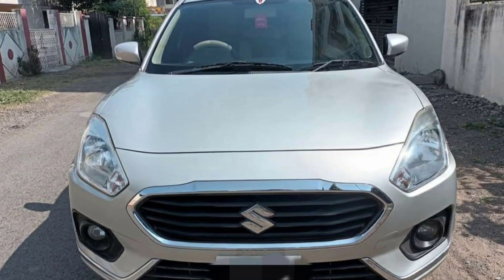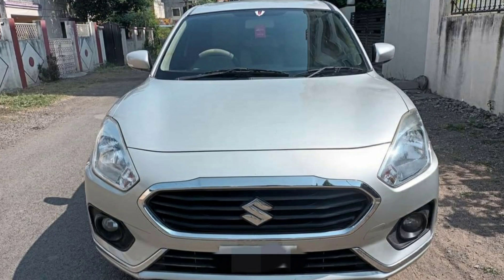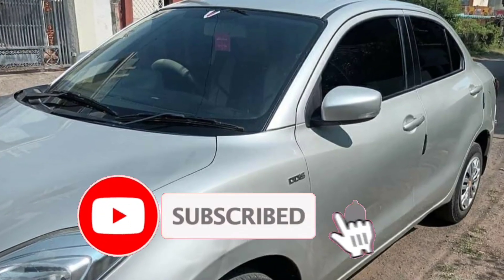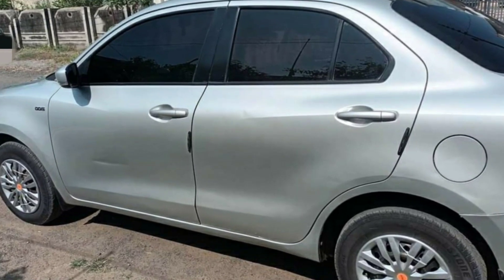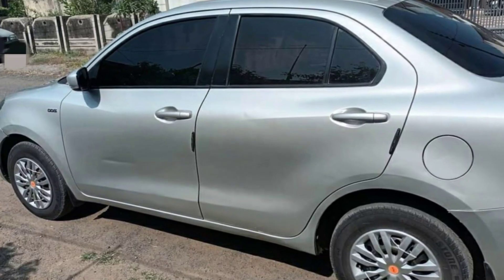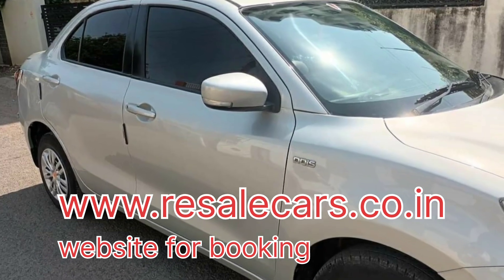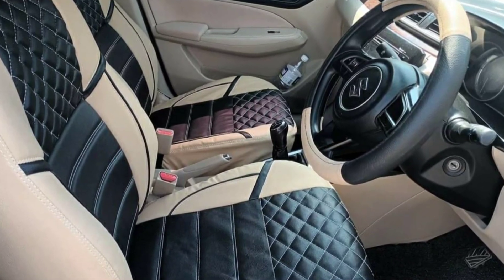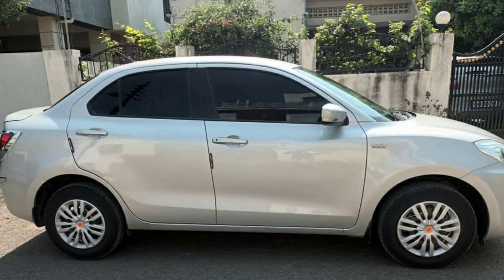Swift dezire second hand car available in hyderabad, resale cars low cost best cars available bikes